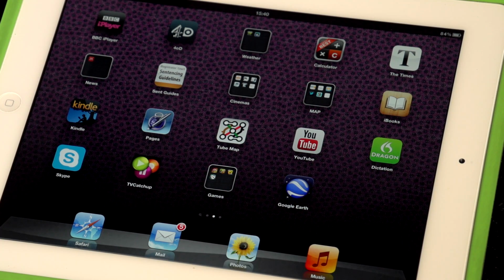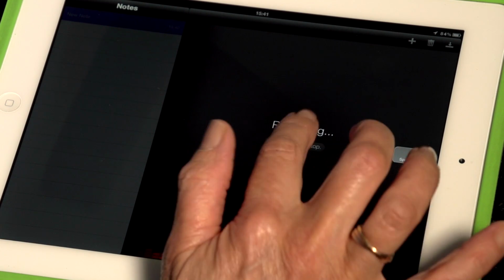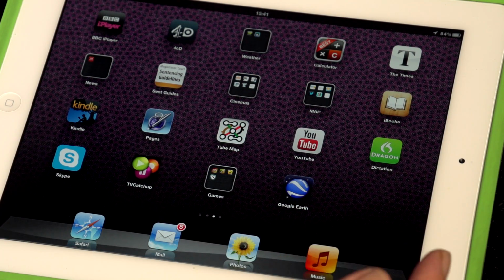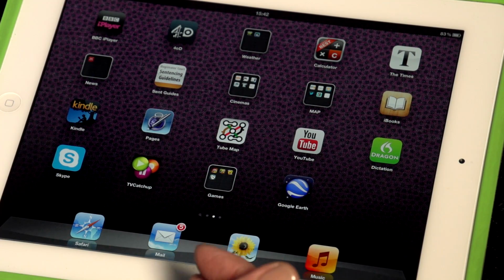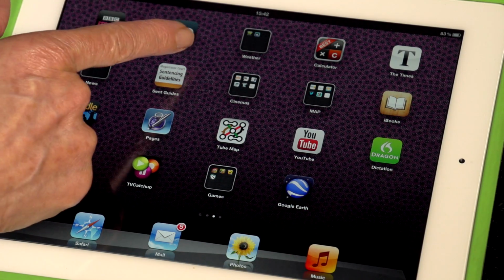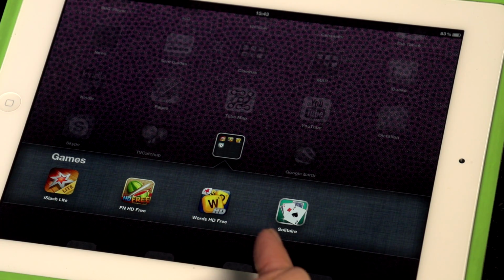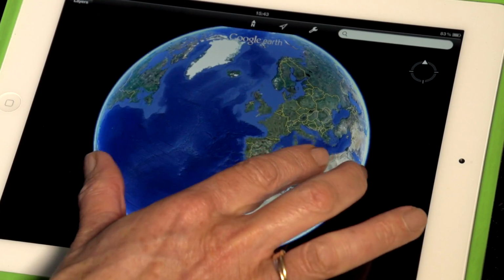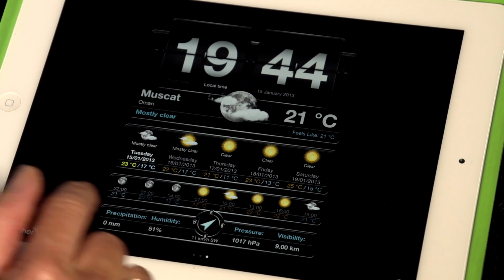The best iPad apps for the elderly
The best iPads apps for the elderly to help them get on-line and combat loneliness and isolation